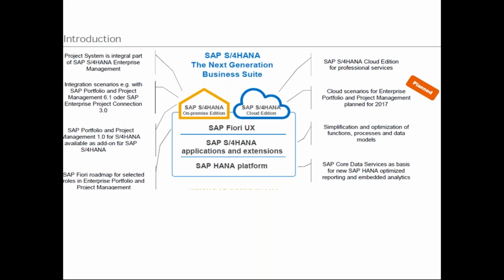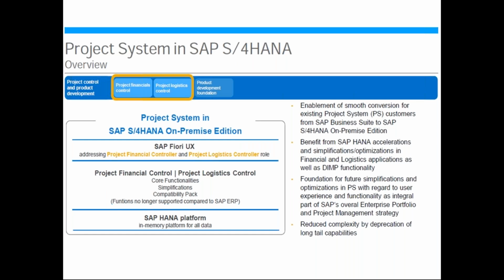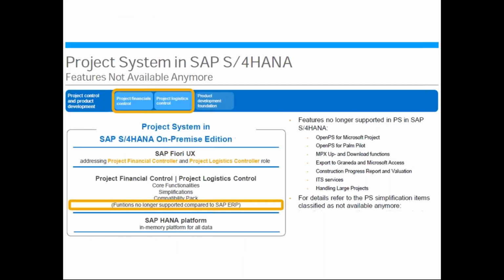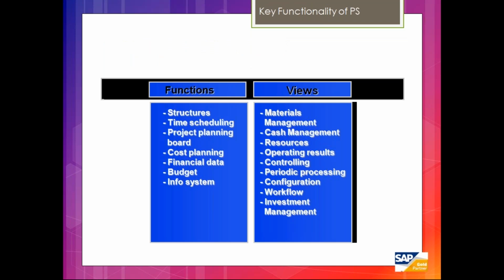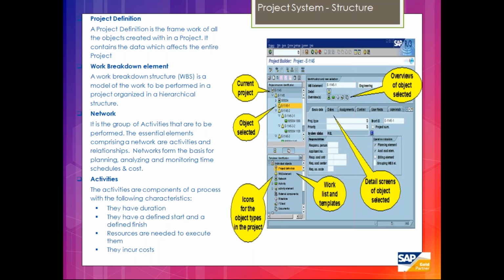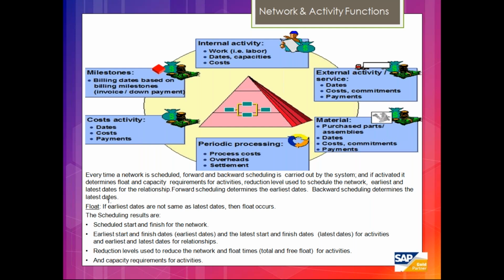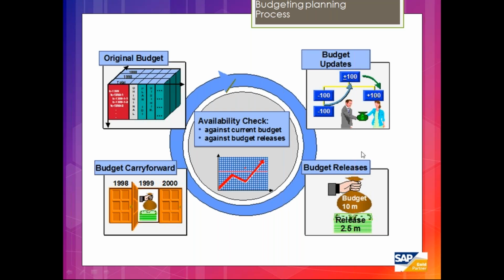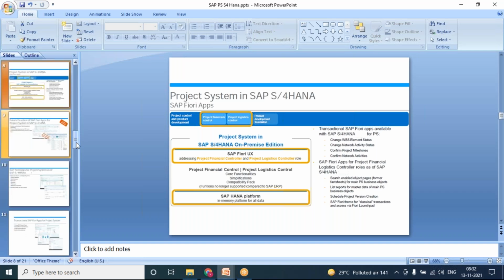SAP S4HANA PS Training | SAP S4HANA PS Online Training